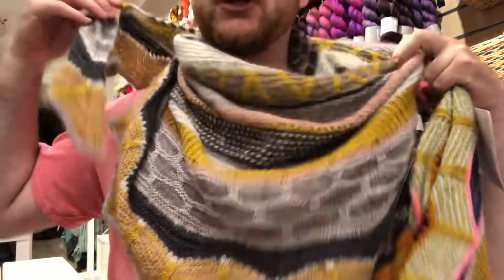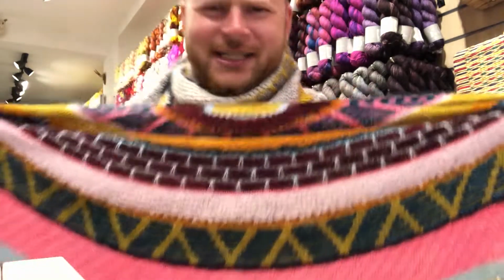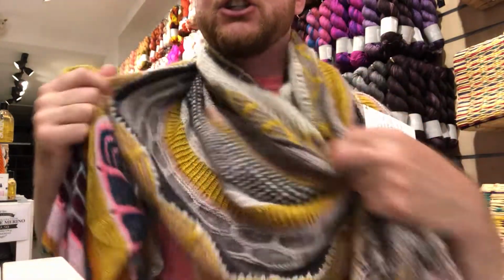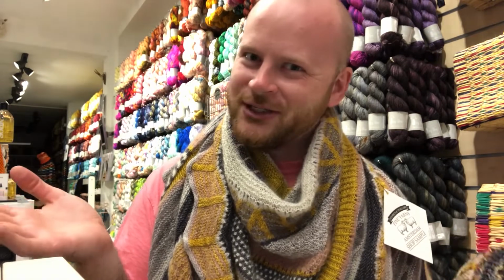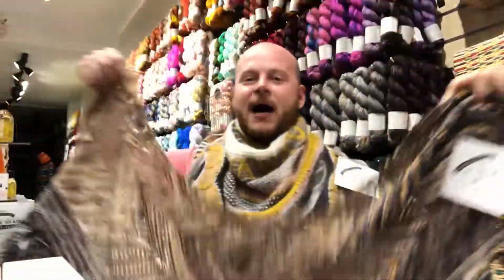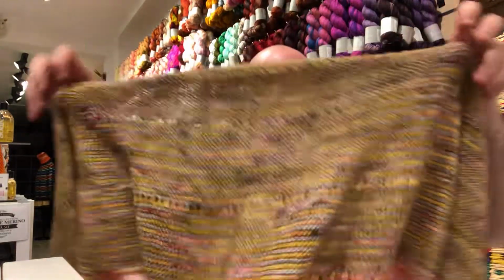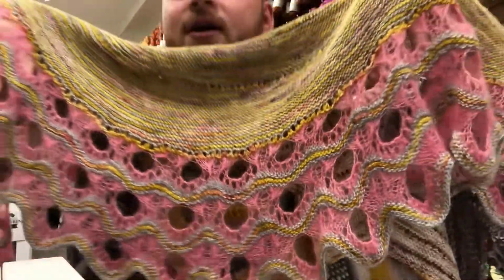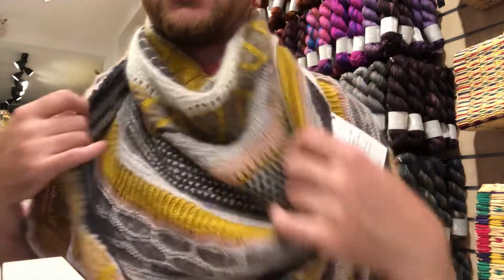Stephen West Barcelona Knits 2020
🇬🇧 For ENGLISH scroll down 🇬🇧

🇪🇸  Stephen West  es uno de los talleristas de la tercera edición de Barcelona Knits: la feria especializada en lanas de Barcelona, creada por y para tejedores.

Barcelona Knits 2020 se celebrará de manera virtual el 7 y 8 de noviembre. En esta edición online, contaremos con más de 70 expositores de lanas, accesorios y publicaciones especializadas.
Durante el fin de semana, también podrás asistir a talleres online impartidos por diseñadores de reconocido prestigio internacional y charlas gratuitas sobre lo último del sector.

para celebrar la fiesta de la lana!

🇬🇧 Stephen West  is one of the teachers at the third edition of Barcelona Knits: the fair specialized in wool in Barcelona, created by and for knitters.

If you want to know more about Stephen West come

Barcelona Knits 2020 will be held virtually on November 7 and 8. In this online edition, we will have more than 70 exhibitors of wool, accessories and specialized publications.
During the weekend, you will also be able to attend online workshops given by internationally renowned designers and free talks on the latest in the sector.

to celebrate the wool festival!